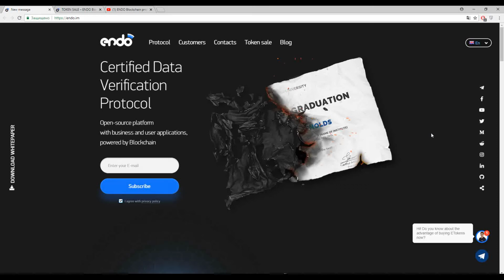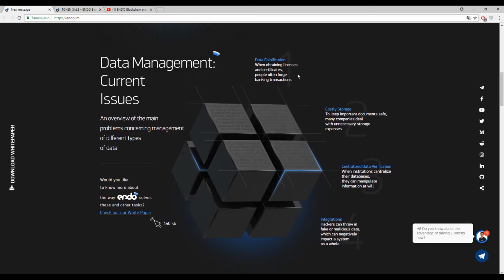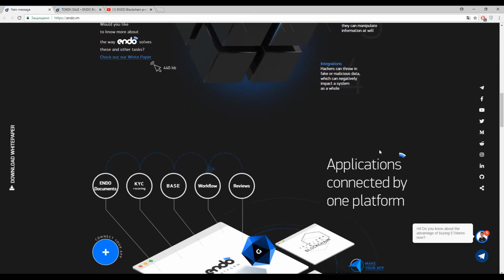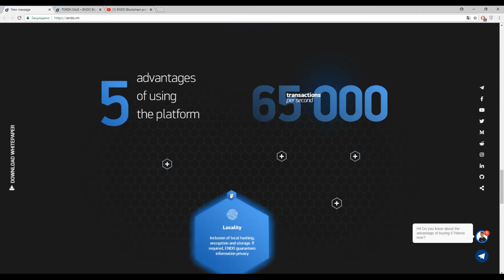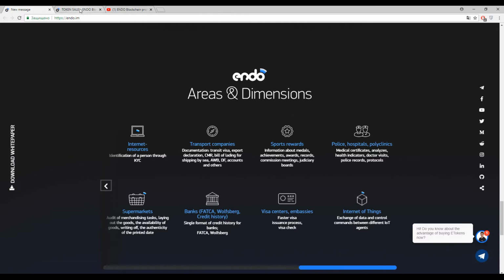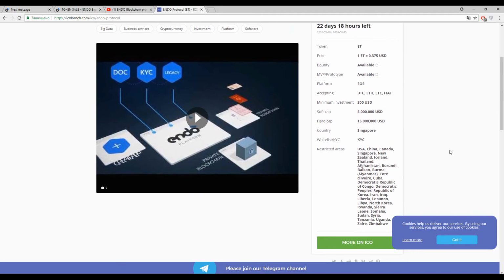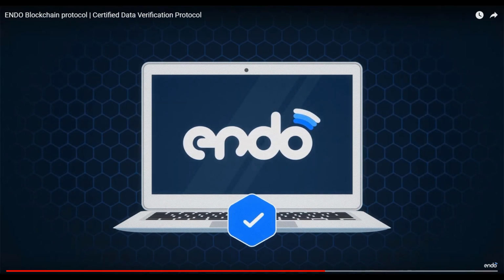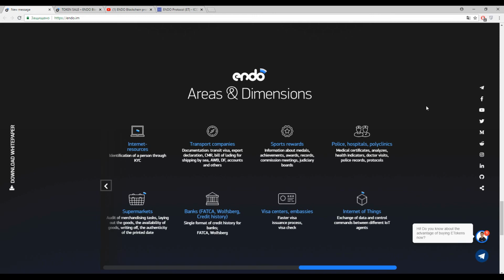Endo - Certified Data Verification Protocol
00:00-start
00:36-description
01:20-current market problems
02:00-solutions
02:38-strong points
03:08-possible usage areas
04:08-tokens
05:07-introductory video

ENDO is a Blockchain, a protocol and various data verification services. The Ecosystem of the ENDO protocol creates a decentralized environment for verified data. Data that people and robots will be able to trust: remotely, instantly, and safely.
Using the ENDO protocol, you can create private and public Blockchain, configure levels of access to information, the conditions for data exchange between different organizations, and depersonalize and protect data.